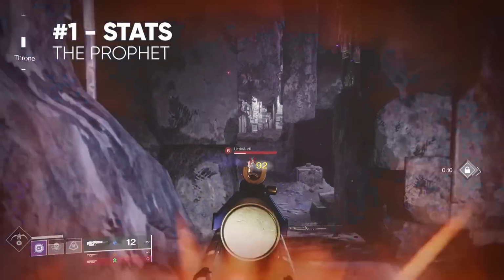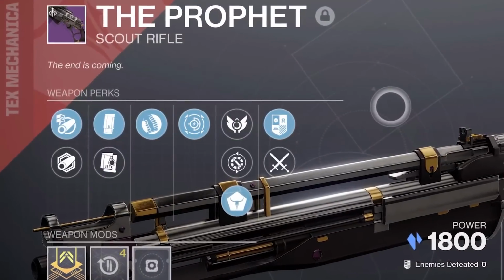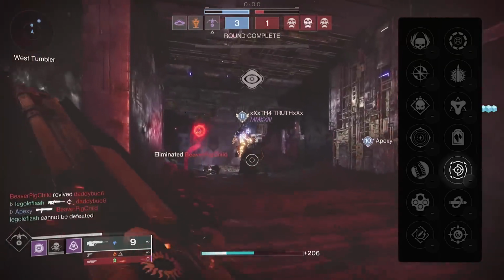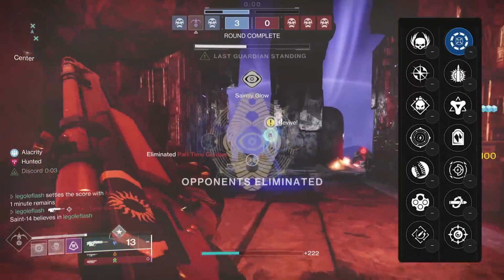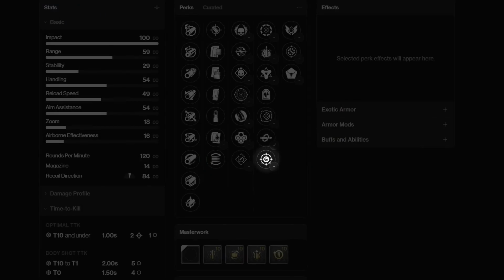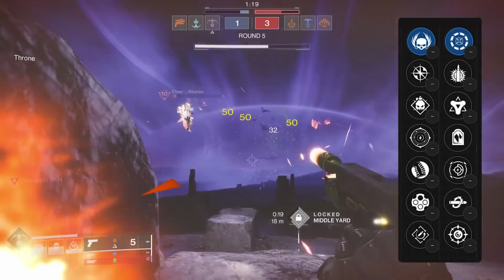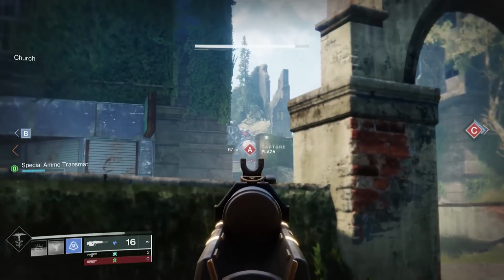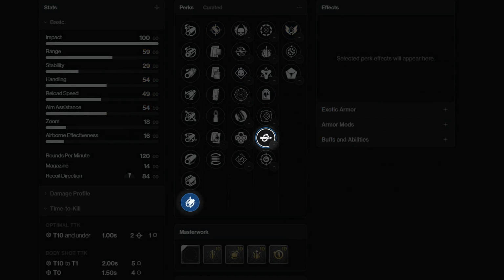The Prophet god roll is WAY BETTER than they say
0:00 - The Prophet Scout Rifle
1:11 - The Prophet STATS
3:23 - The Prophet DAMAGE PERKS
6:49 - The Prophet UTILITY PERKS
8:46 - The Prophet PvP GOD ROLL

I've never liked Aggressive Frame Scout Rifles in destiny2 , not dead man's tale, NOTHING. The Prophet changed my mind on it. I am pumped for an Adept roll and I am absolutely hunting that Discord Cascade Point roll. I have a feeling it will become another one of those constant rotation weapons I keep in my pocket for larger maps.

Podcast:
Destiny Community Podcast